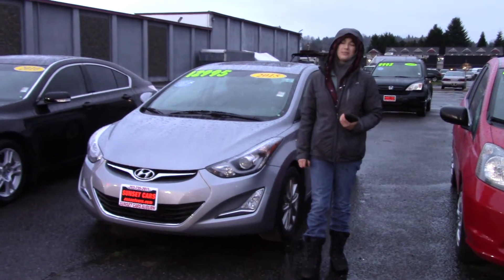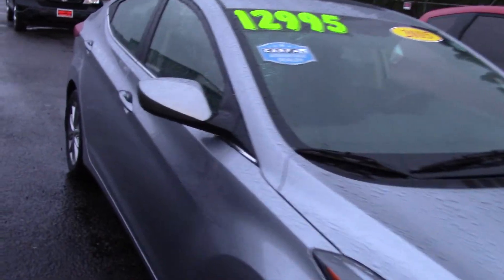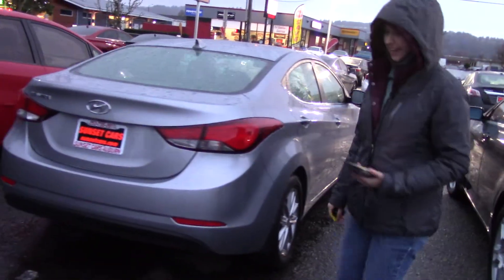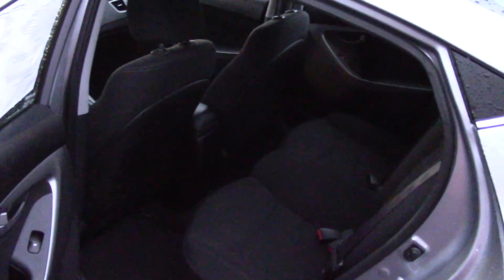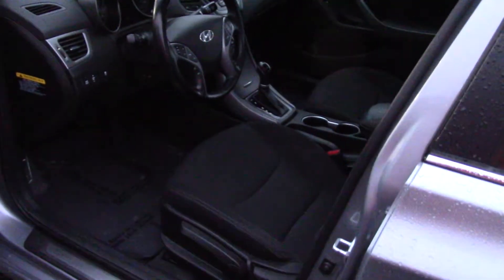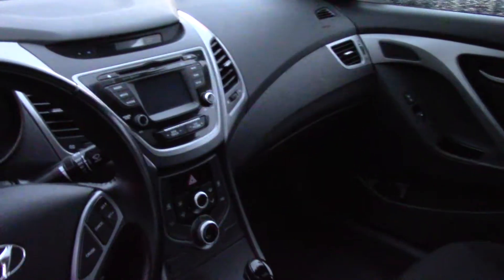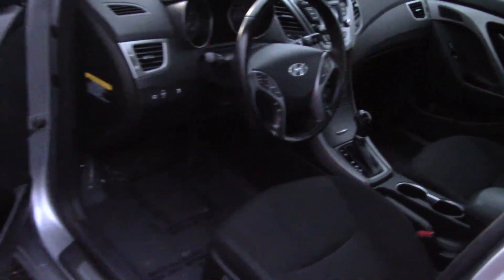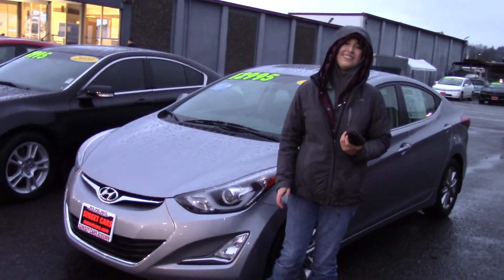2015 Hyundai Elantra SE (Stock #98694) at Sunset Cars of Auburn